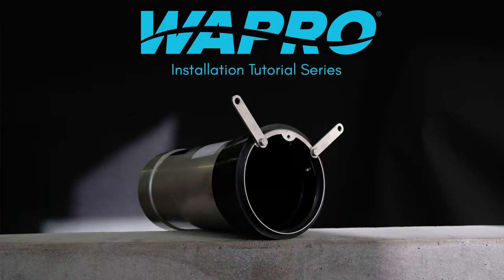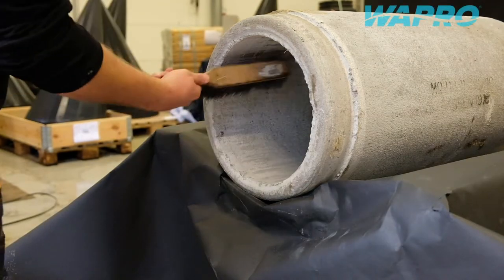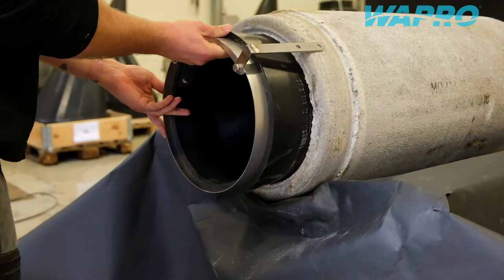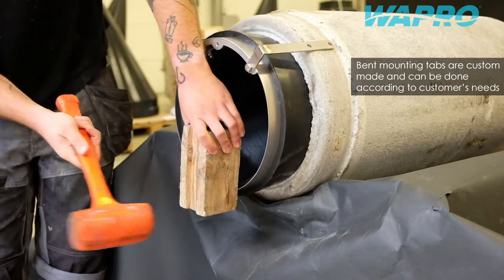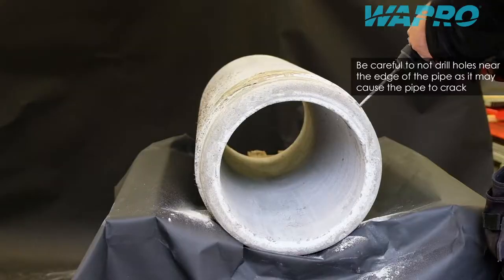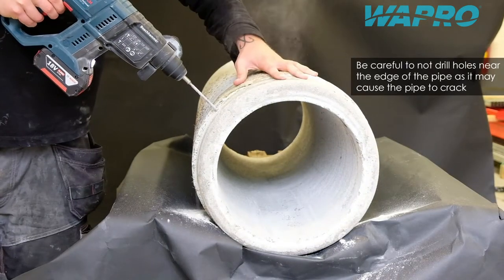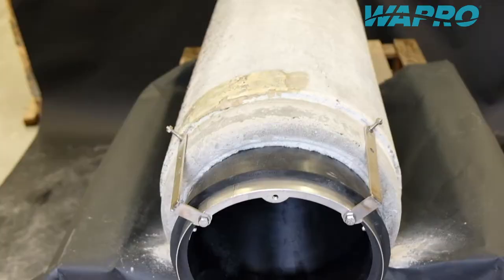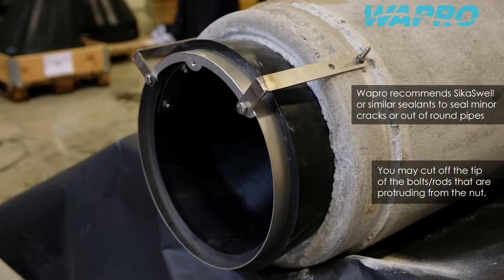Episode 5 - Bent mounting - Installation film of WaStop Inline Check Valve by Wapro. How it works.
This episode shows how to install a WaStop Inline Check valve with bent mounting.

• Odor mitigation

Over 55 000 installations of WaStop Inline Check Valve, WaBack Non return chamber and WaReg Flow regulator have been made in 49 countries worldwide. Wapro products are known for their effectiveness, efficiency, simple installation and low maintenance costs.

Customize the meeting to suit your own, your company or your customers’ needs.

We are available across a wide range of time zones and in multiple languages, including English, Swedish, Danish and German. for an instant chat.